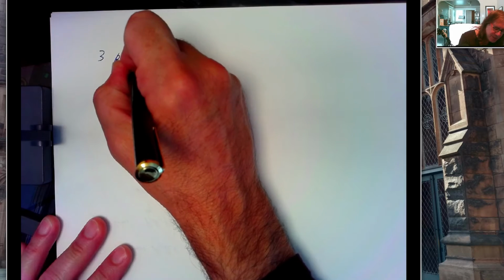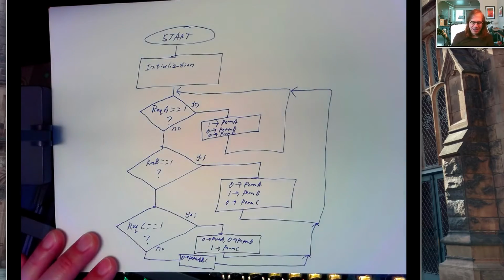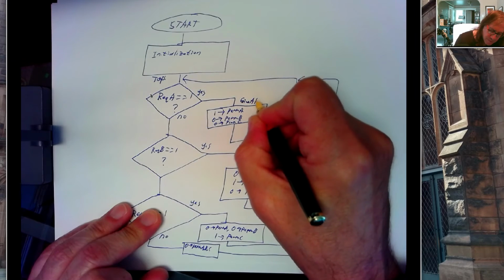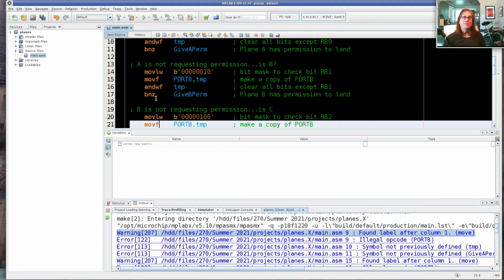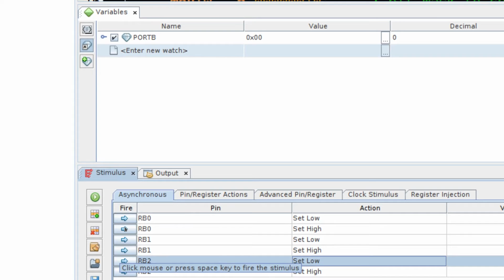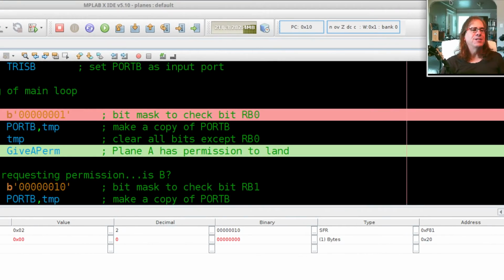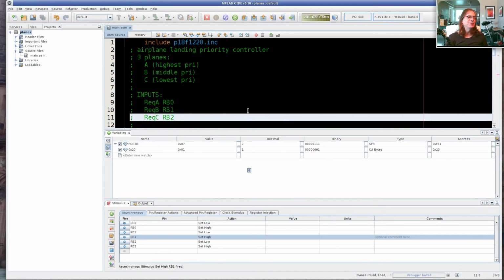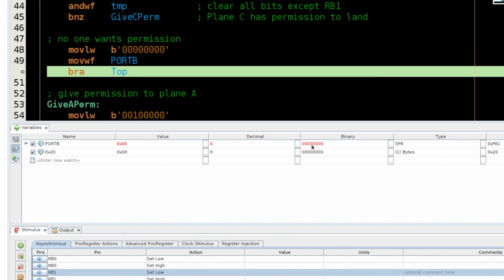Hints and Tips for Debugging Assembly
00:46 debugging
02:32 flowchart
03:25 airplane landing
06:03 pinouts
06:58 sample flowchart
12:37 mplab
12:58 close all projects
17:39 bit masks
30:43 all syntax errors fixed
31:11 debugging in simulation
34:00 stimulators
37:45 ADCON1
38:44 rapid prototyping
45:54 I/O issues
55:17 lab writeup